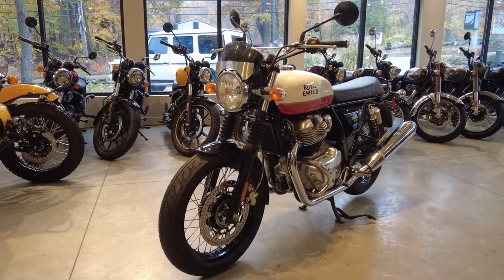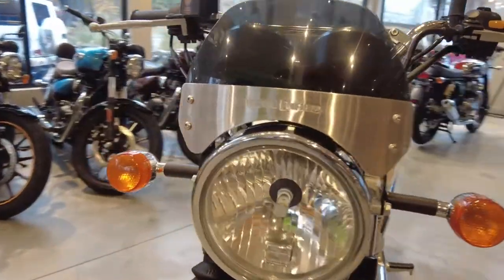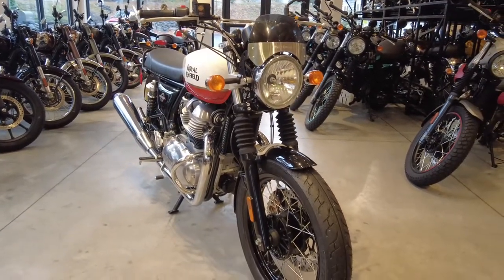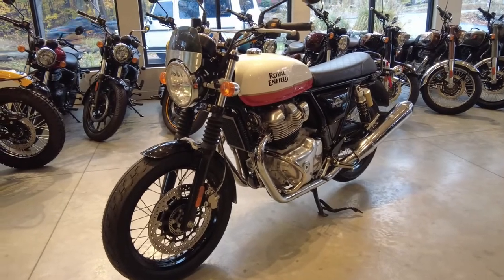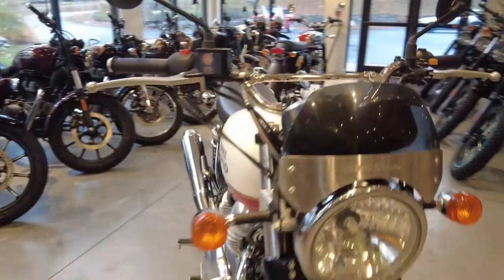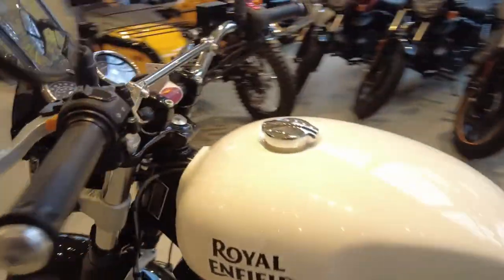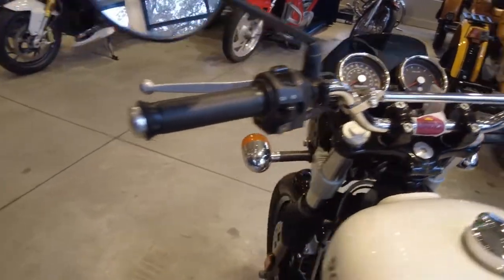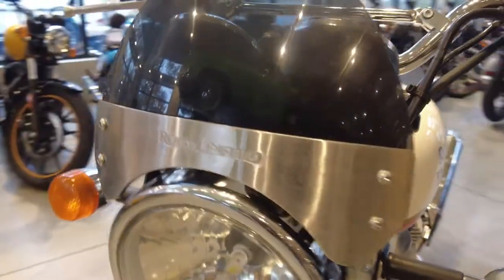Short Flyscreen Windshield | Interceptor 650 & Continental GT 650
In this video, Ian shows us how the Royal Enfield Short Flyscreen Windshield looks installed on an Interceptor INT650, how it compliments the bike, and adds a measure of wind and bug protection. The general fitting process is explained as well, although always reference your shop manual for the exact procedures and steps.

OUR LOCATIONS:
AlphaCars & Motorcycles (Boxborough)
649 Massachusetts Ave, Boxborough, MA 01719

178 Great Road, Acton, MA 01720

116 Main Street, Spencer, MA 01562